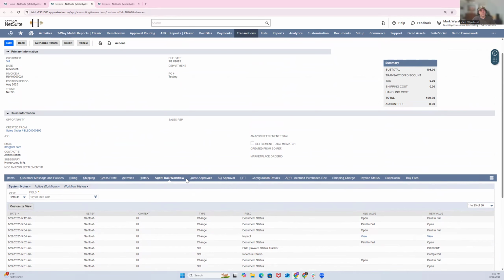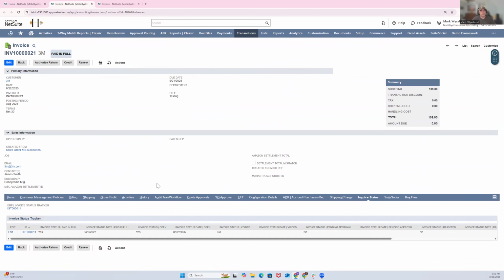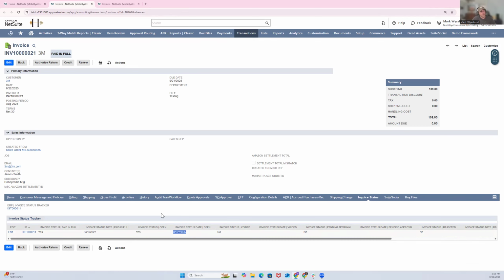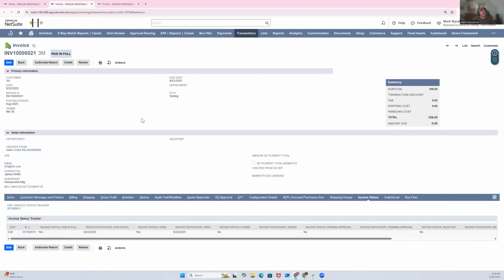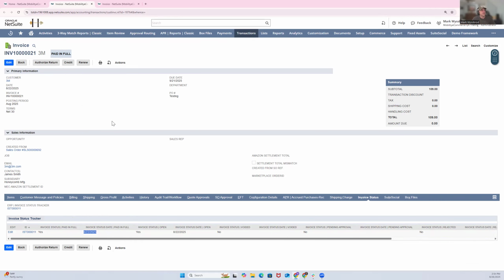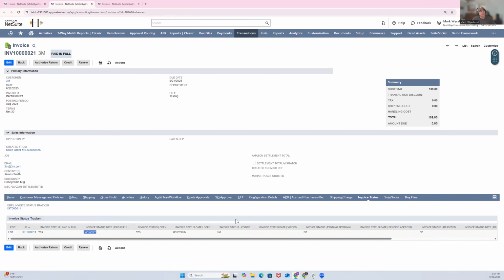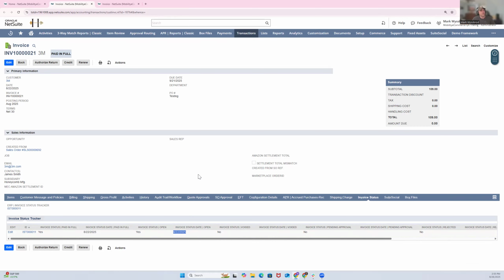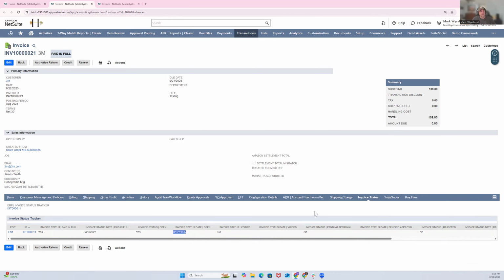ERP Labs - Invoice Status Tracker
ERP Labs | Invoice Status Tracker Solution

Bundle Name:  ERP Labs | Invoice Status Tracker
Bundle ID:  575557

-Easily track an Invoice Status and Invoice Status (change) Date
-Assist in Commission management
-Assist in Invoice Approval management
-Native NetSuite functionality